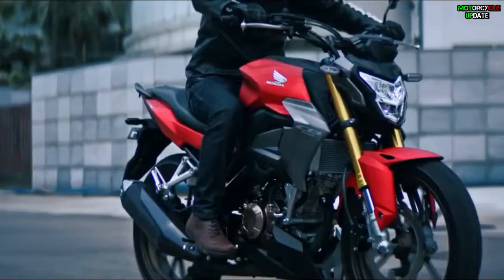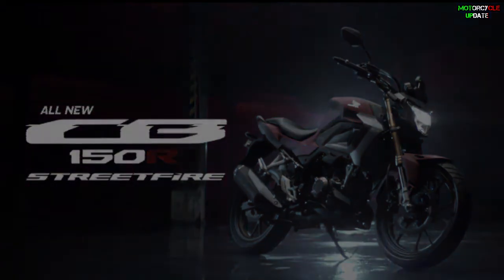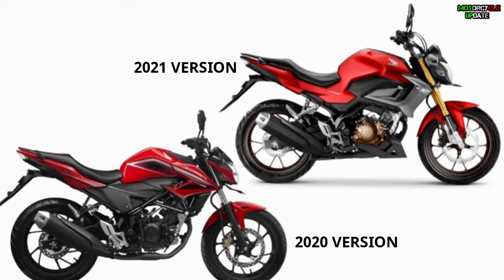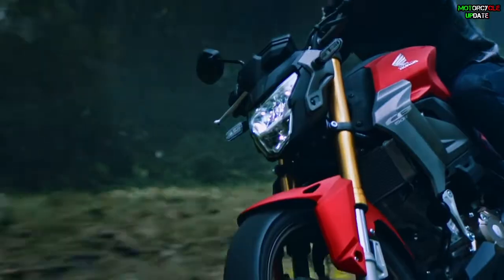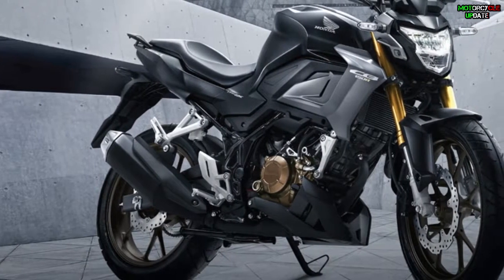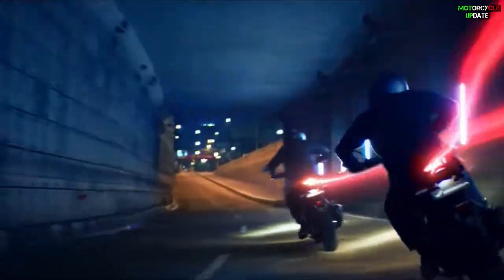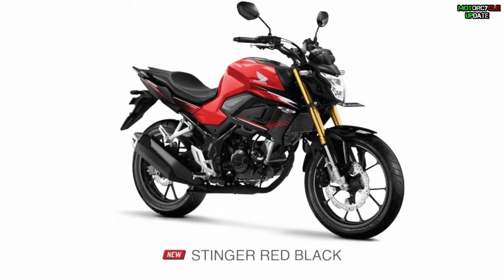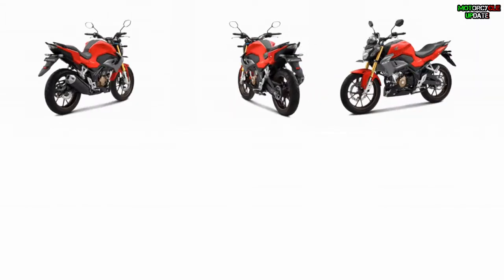2021 HONDA CB150R STREETFIRE OFFICIALLY RELEASED, BEST ON IT'S CLASS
2021 HONDA CB150R STREETFIRE OFFICIALLY RELEASED, BEST ON IT'S CLASS
HONDA CBR 150
NEW CBR